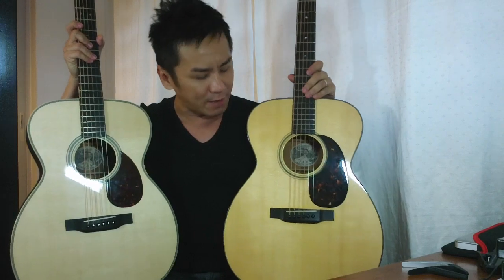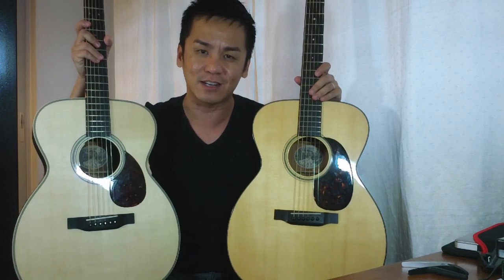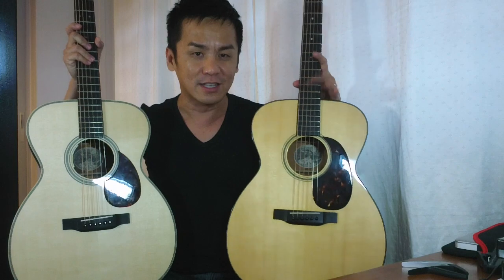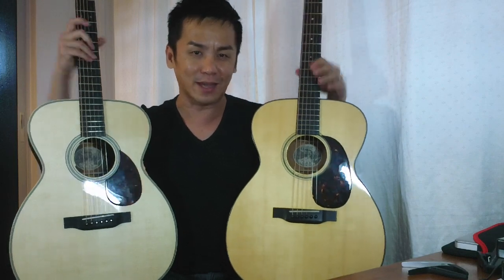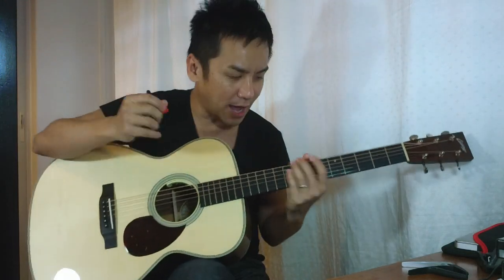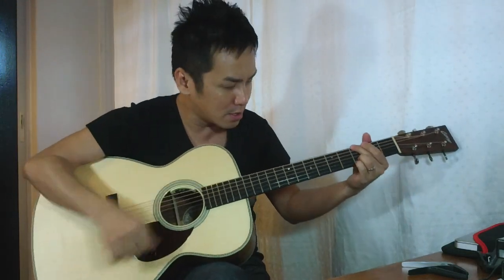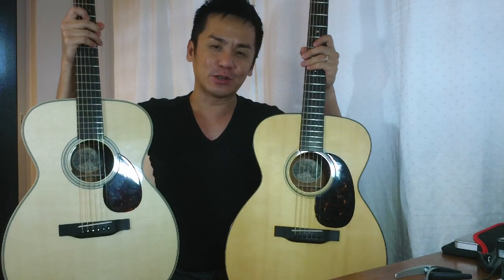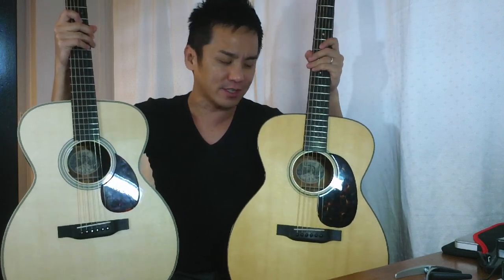Collings OM1ESS Comparison with OM2hEMR Deep Body Guitar Review in Singapore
A tonal comparison between two OM with the same Engelnmann tops but with different back and side tonal woods. Mahogany against Madagasscar rosewood.